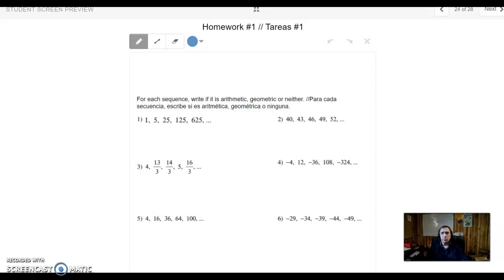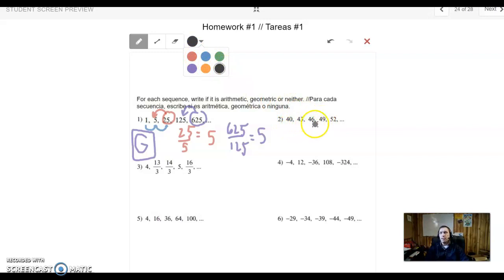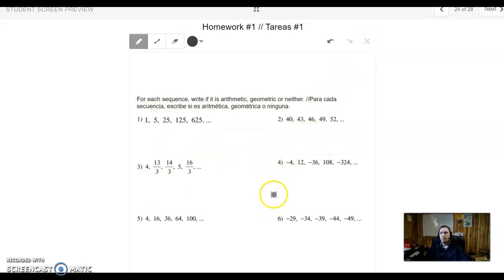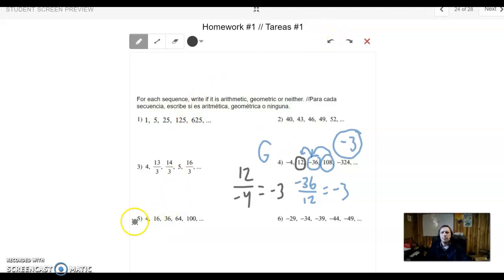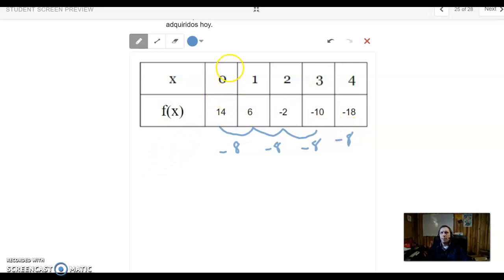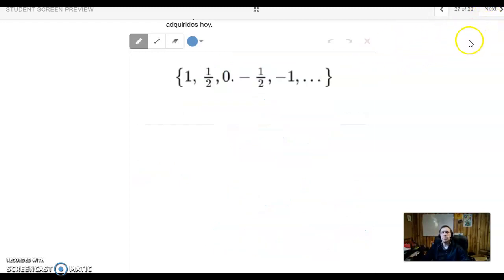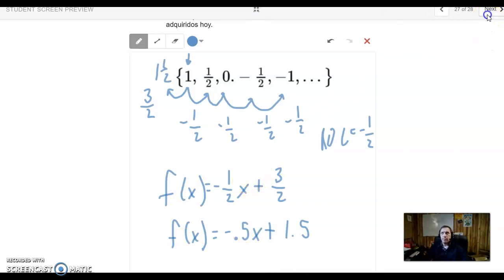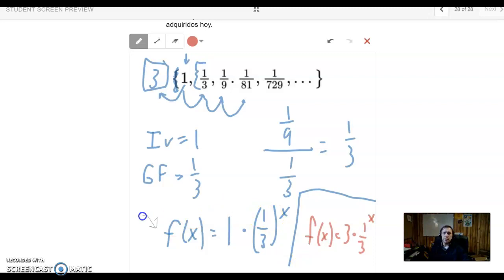HW Recap: 2/23/21 Desmos Slides 24-28